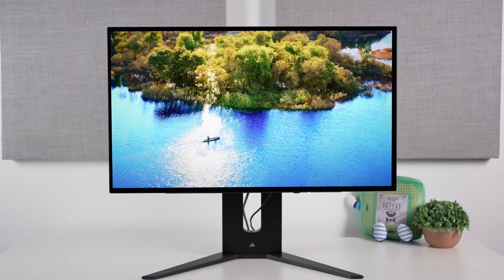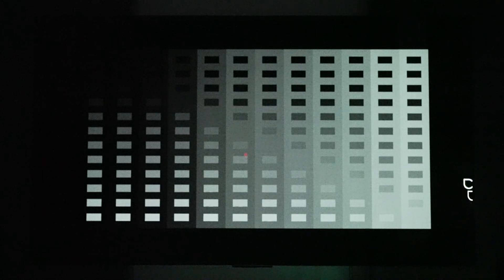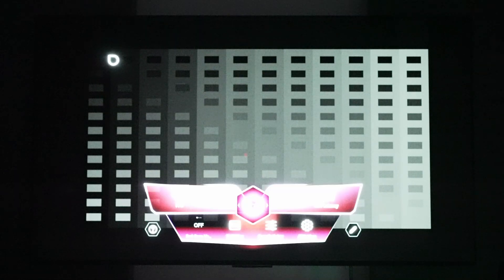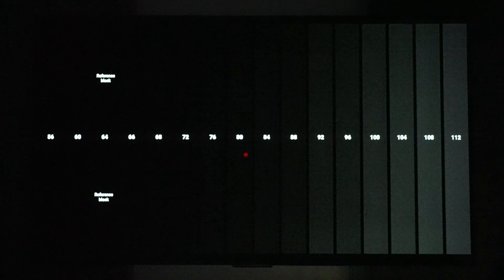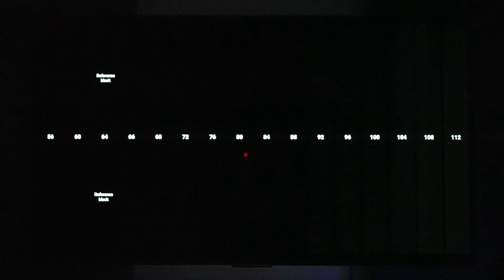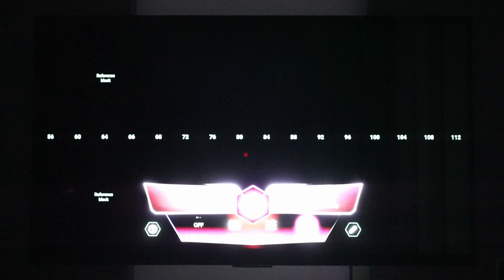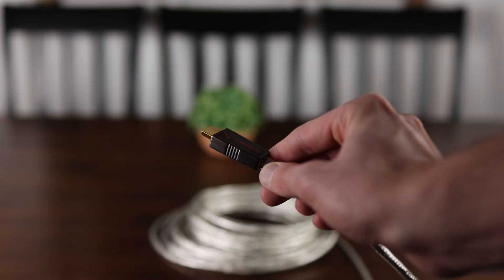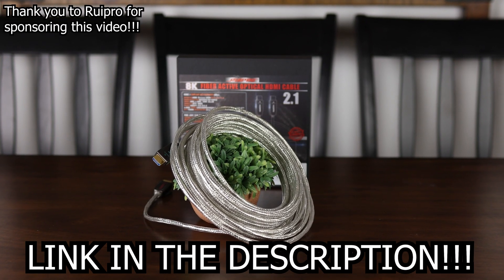OLED’s Biggest Problem (Black Crush) & How to Fix it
OLED monitors and TVs are in my opinion the best displays on the market today, but they have one big problem. Shadow detail. Today i'm going to show you how to fix the black crush issue on OLED as much as possible while retaining true black.